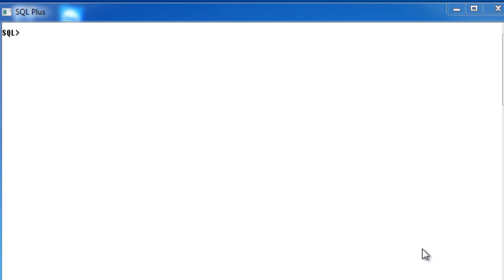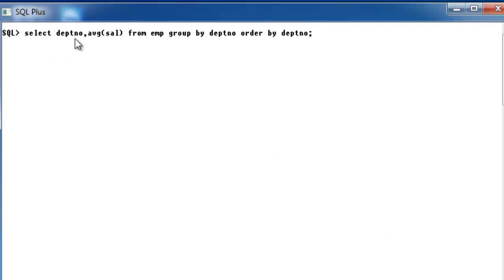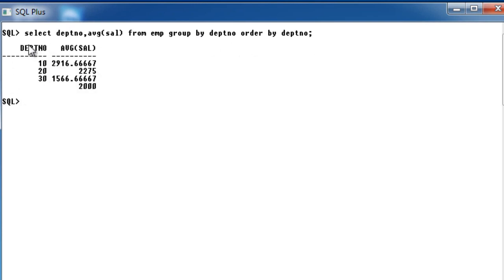SQL: Analytical Functions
In this tutorial, you'll learn how to use the analytical functions..